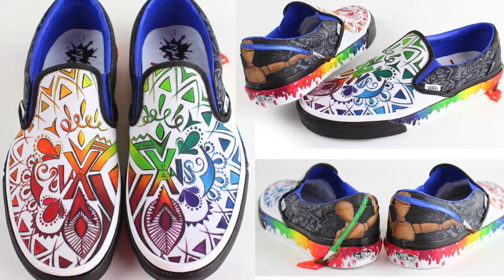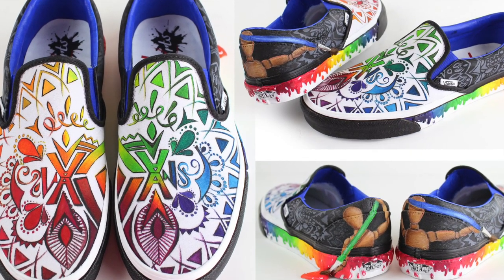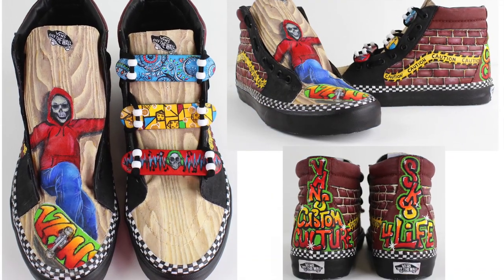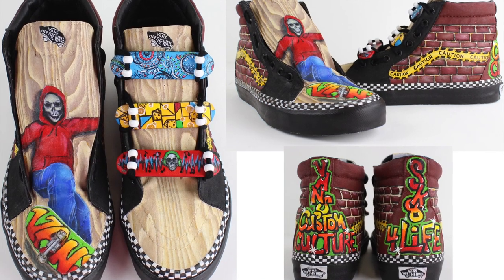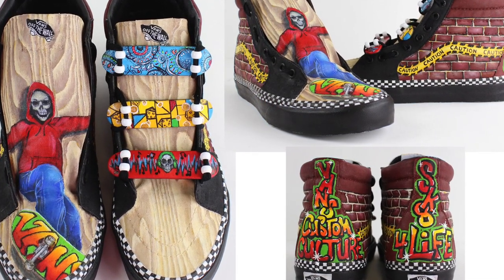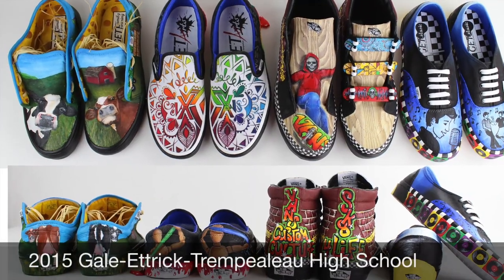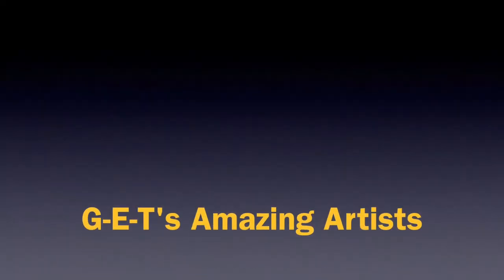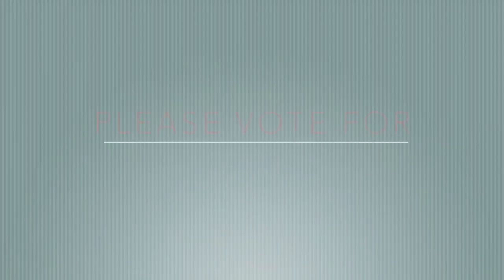2015 G-E-T VANS Custom Culture Shoes